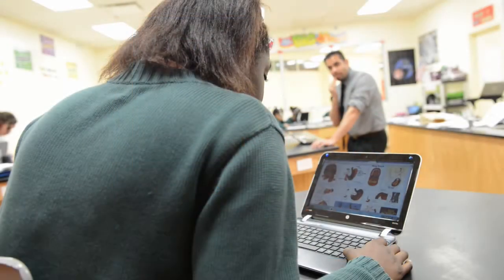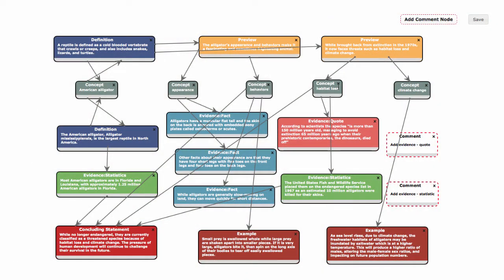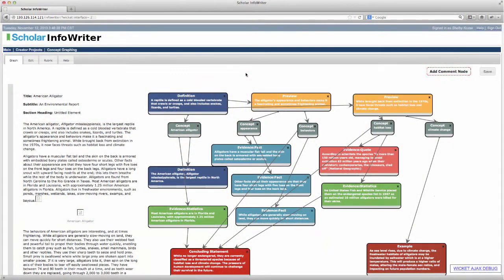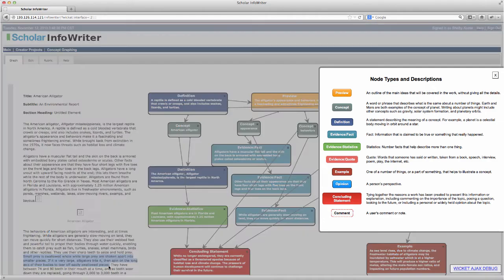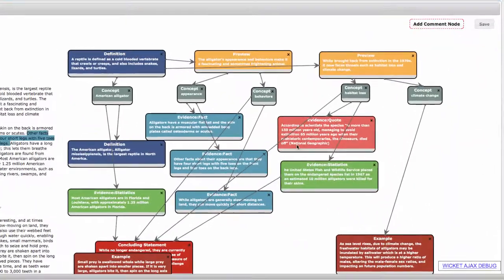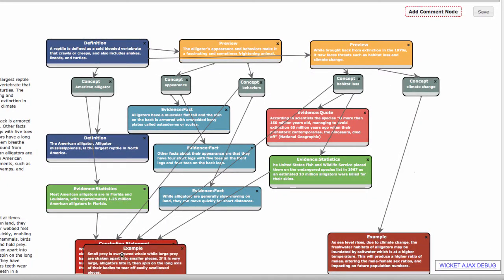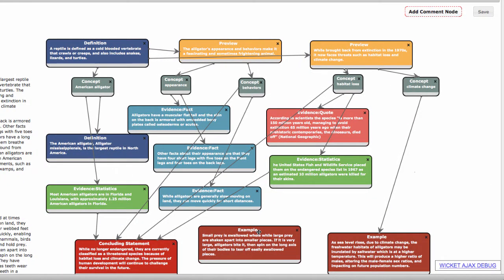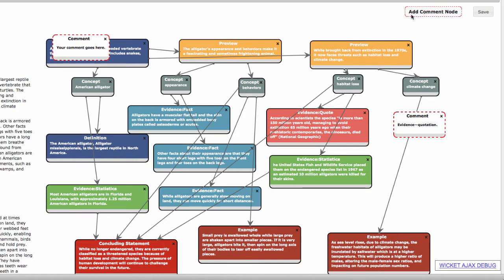InfoWriter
An overview of InfoWriter, a concept mapping tool available in soon in Scholar